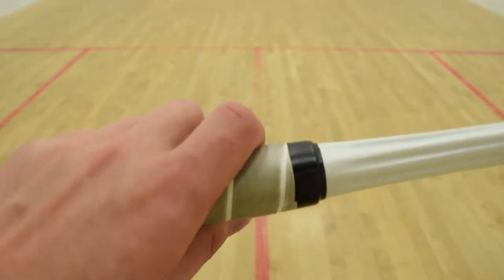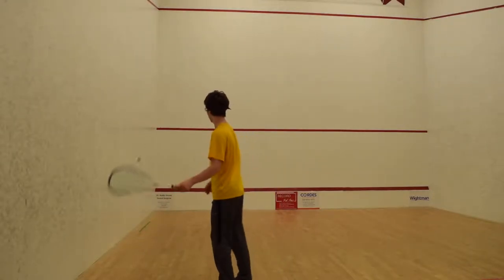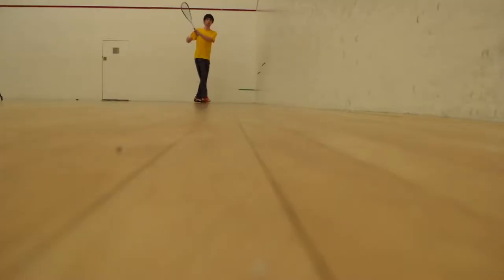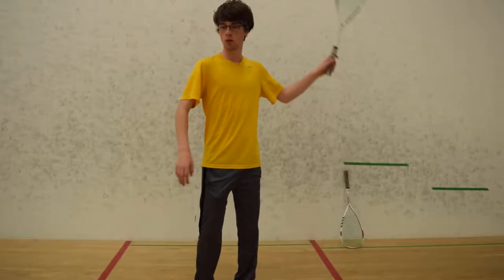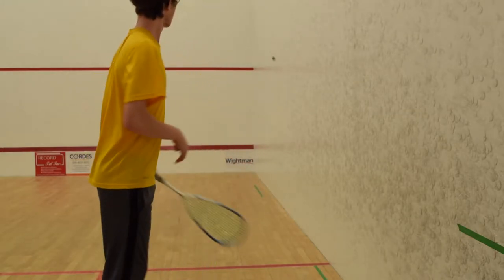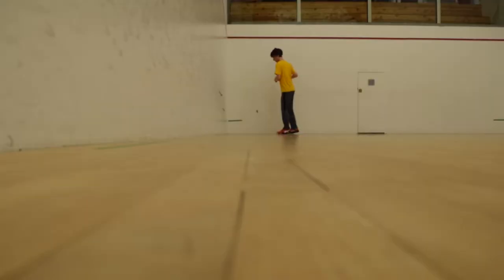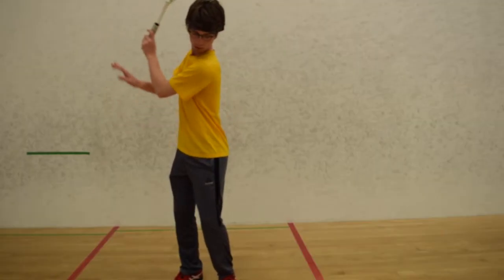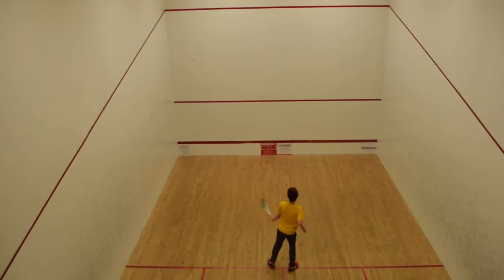How to Video - Squash Basics Final